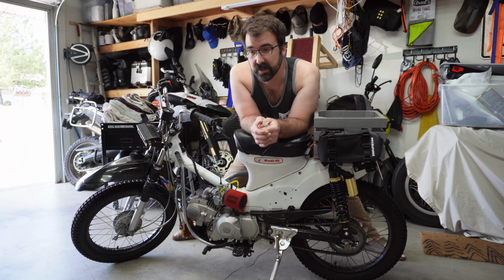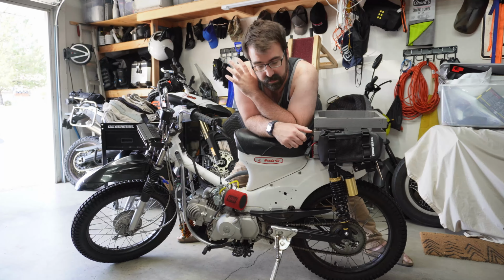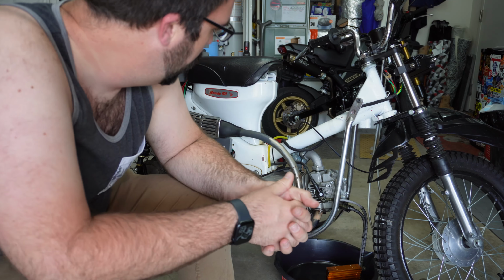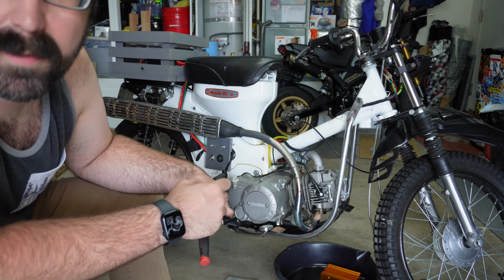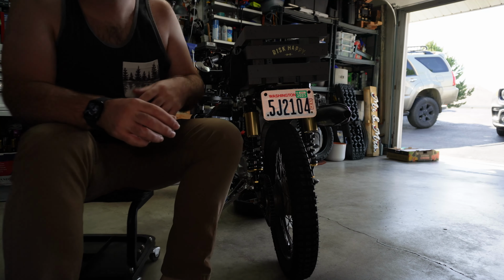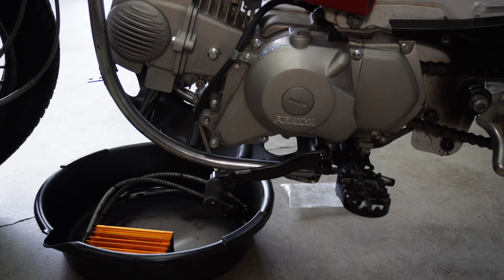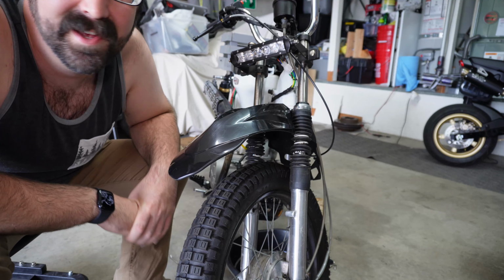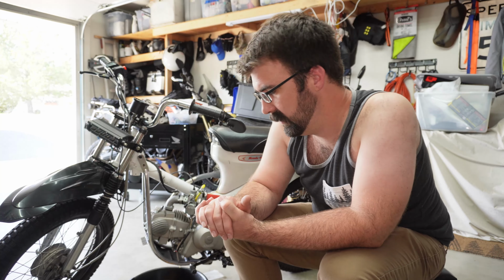Intro to My Engine Swapped 1967 Honda CT90 Project Bike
A few of you have noticed in the background of some of my other videos a Honda CT90 gathering dust. Well, let's talk about it. Tell you what I've done to it, how it currently sits, and what my future plans and hopes for it are.

Other videos on the CT90: